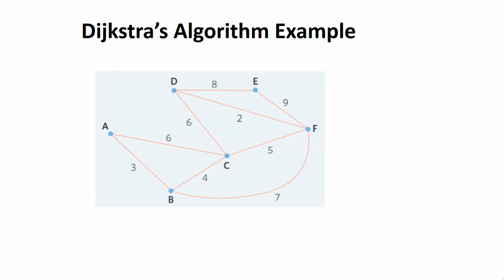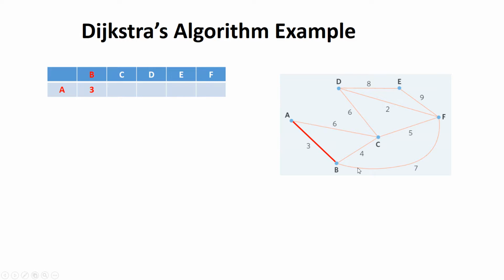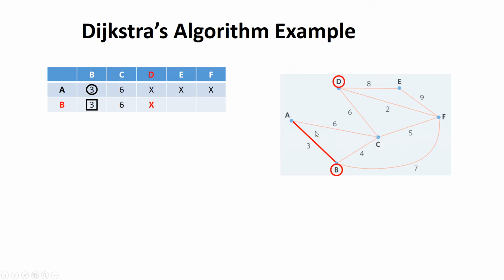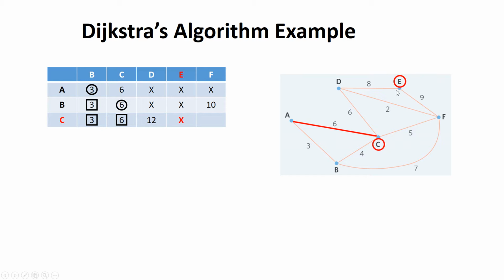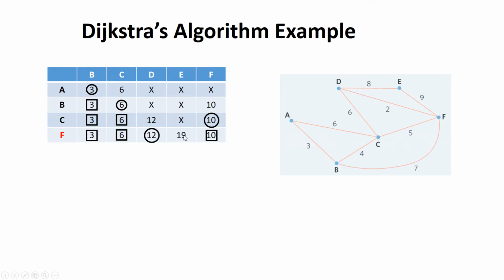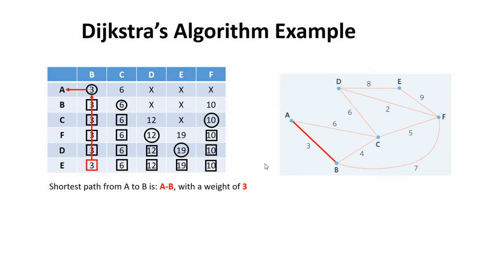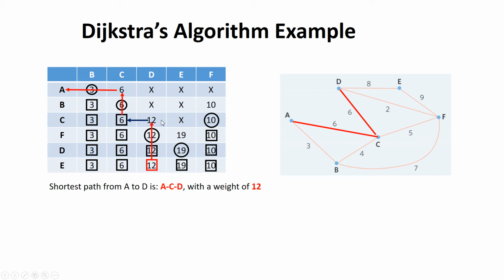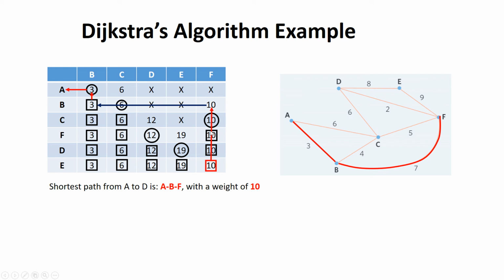Dijkstra's Algorithm Example 2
An example of how to use Dijkstra's Algorithm to calculate the shortest path along a weighted network.